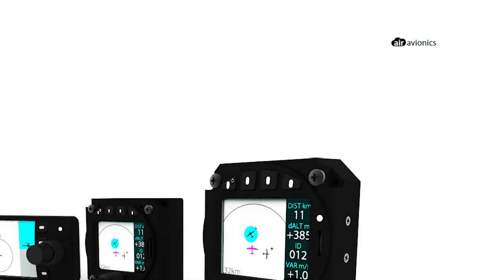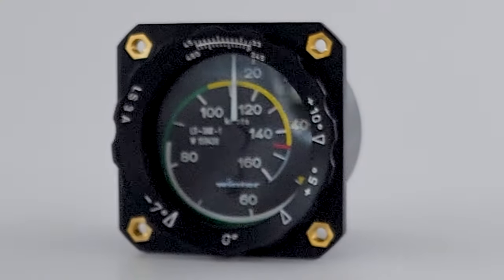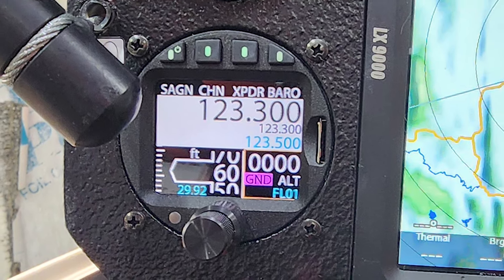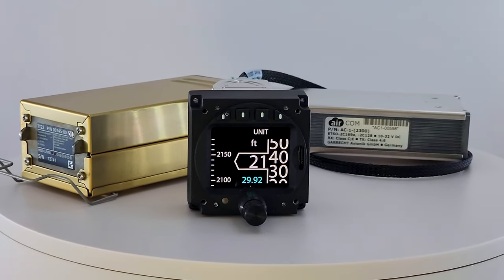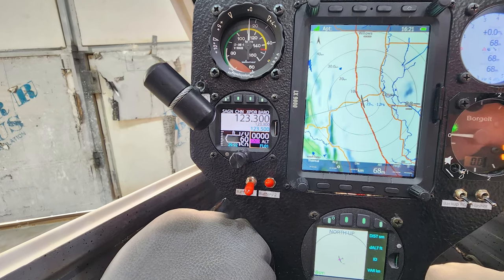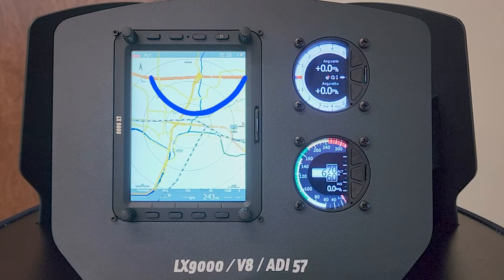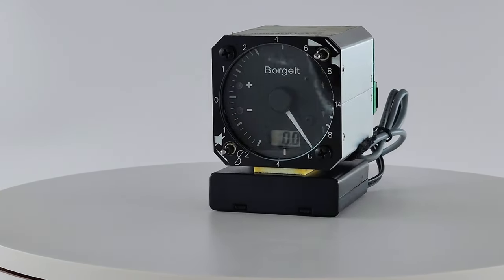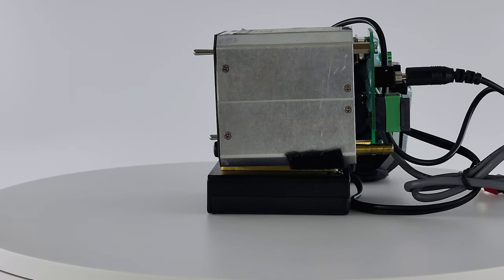Sailplane Refinish Part 7 Instruments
Time to change out the old instruments, some dating back to the 1970's for a new and modern panel. A big challenge was fitting all the instruments wanted into a space that wasn't large enough. Learn how to combine instruments into a small panel space in this video.